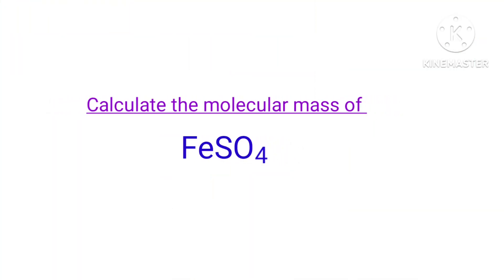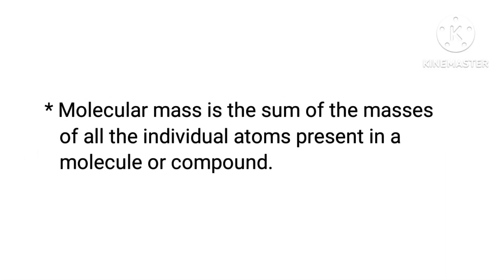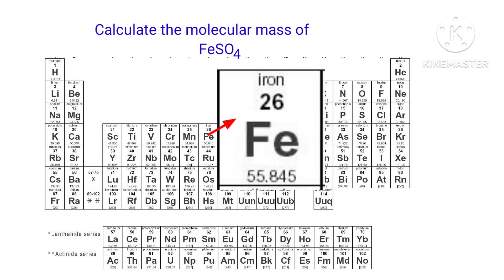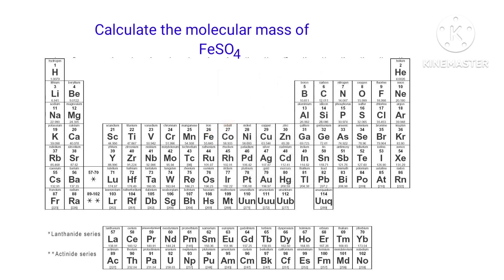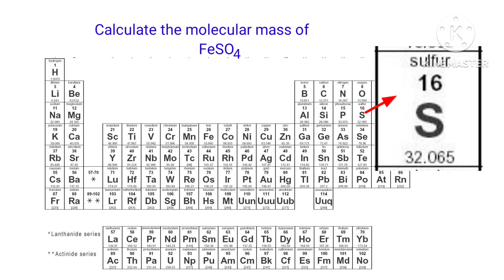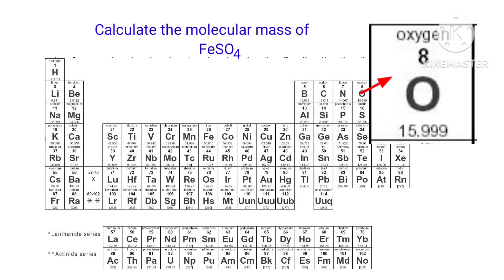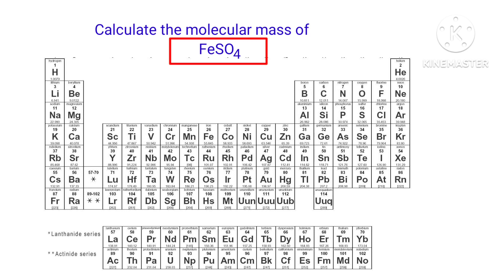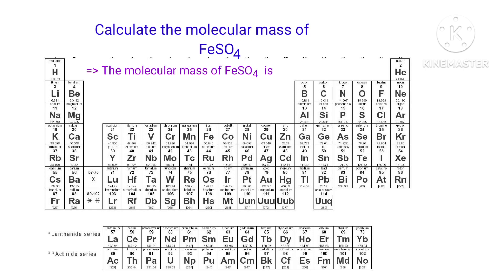FeSO4 molecular mass @mydocumentary838 the mass number for feso4.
calculate the molecular weight for FeSO4 @mydocumentary838